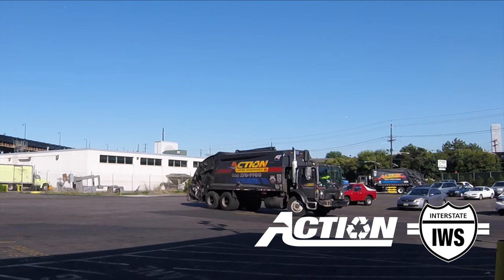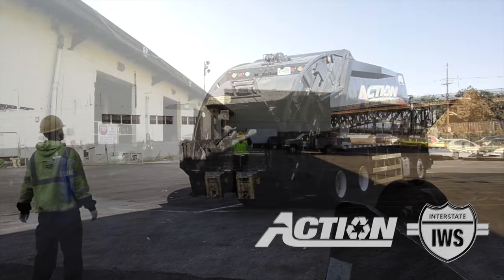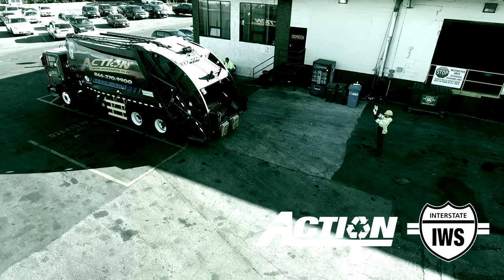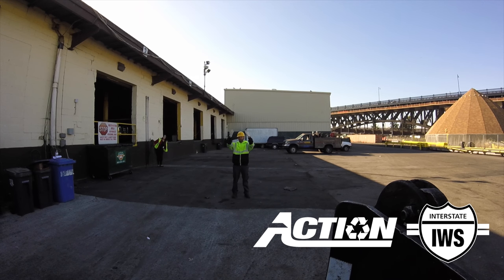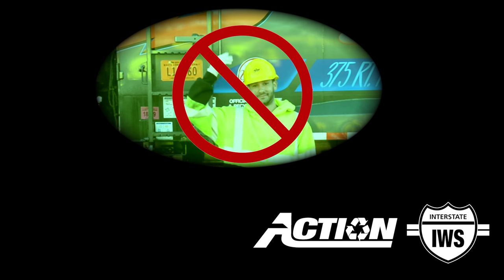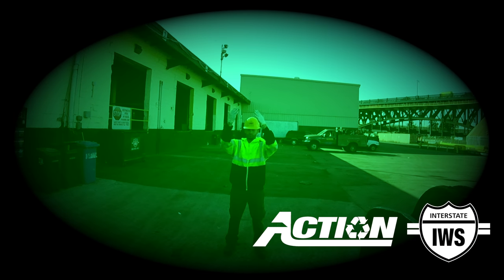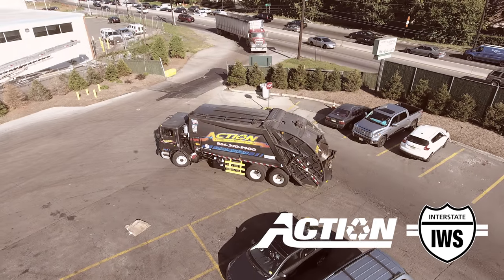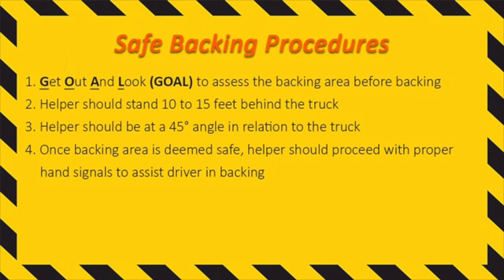Safe Backing Procedures